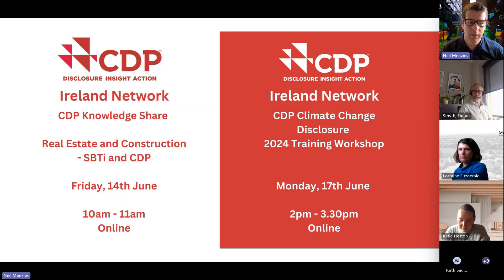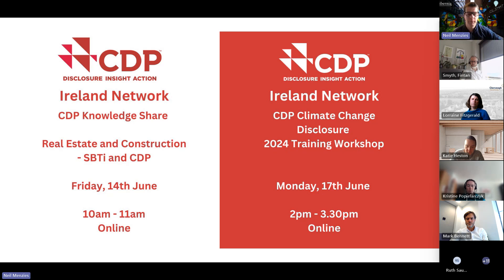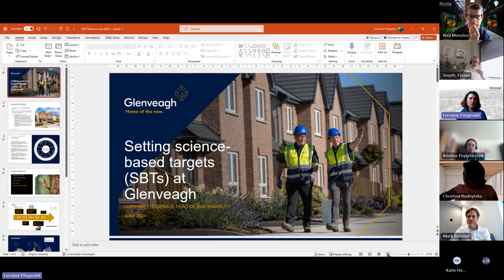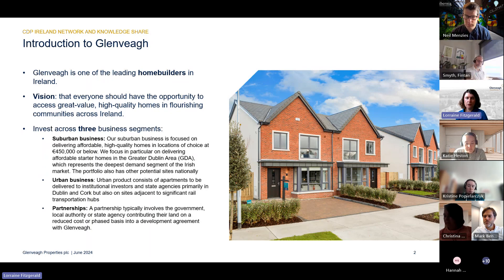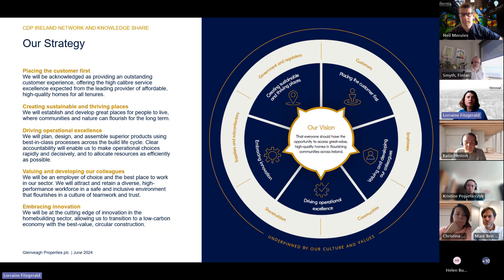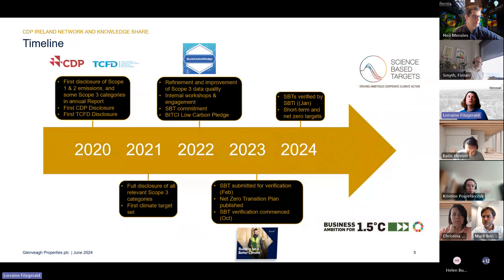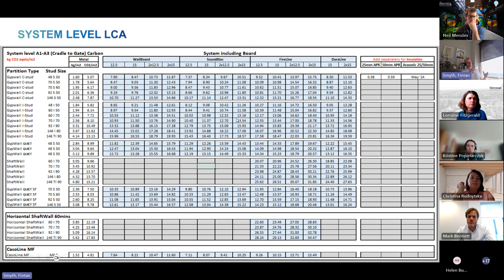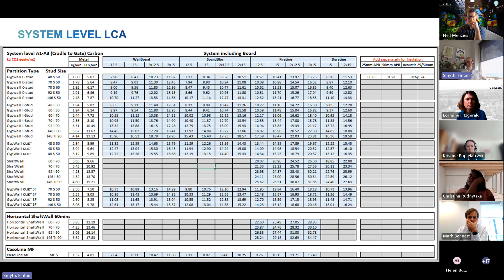CDP Knowledge Share Setting science-based Targets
CDP Knowledge Share Setting science-based Targets, kindly hosted by Hibernia REG